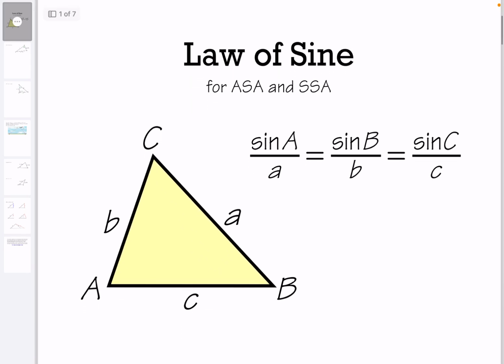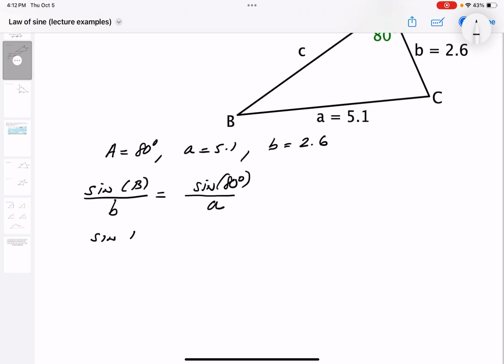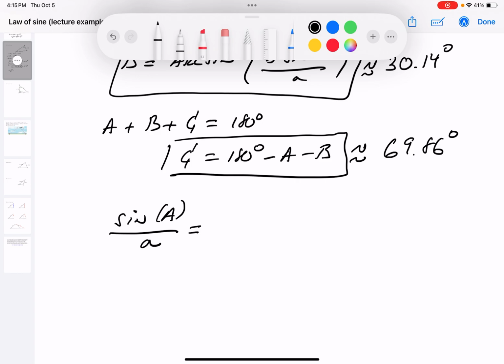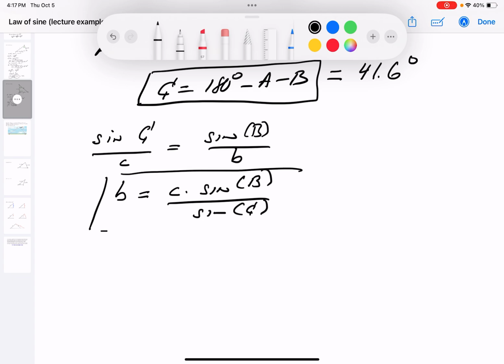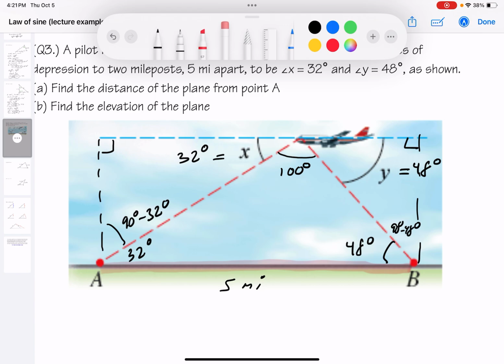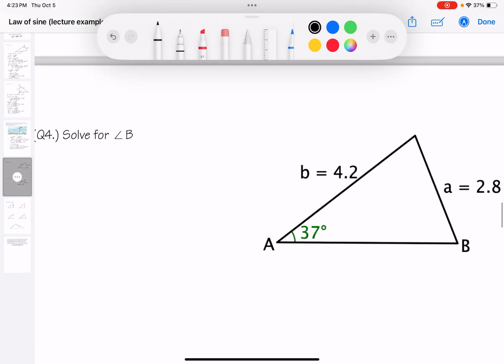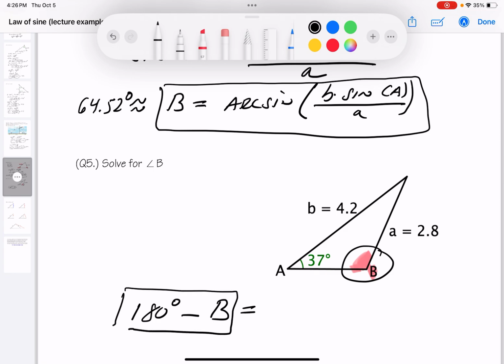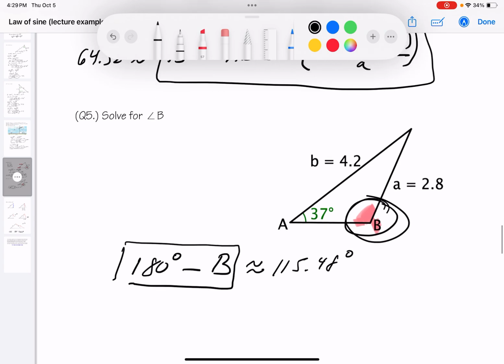mth 120 los bprb